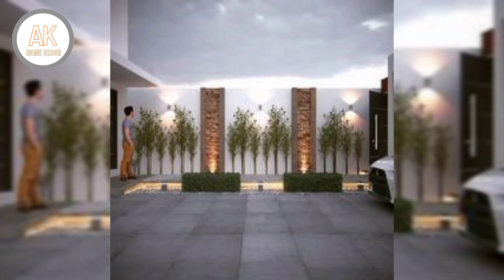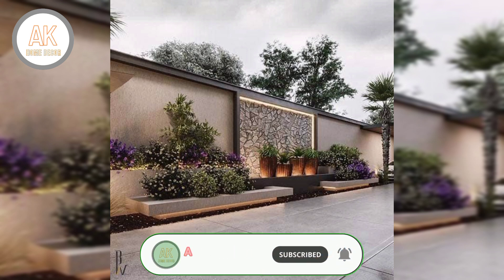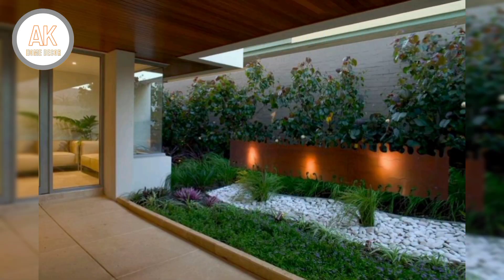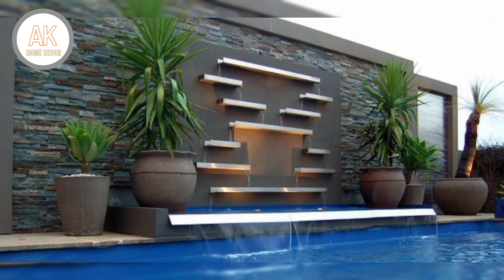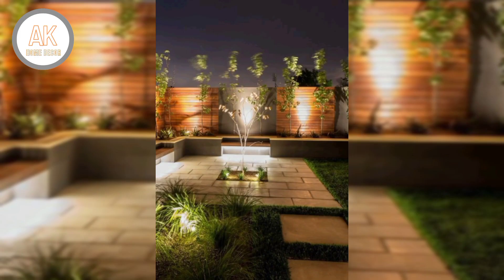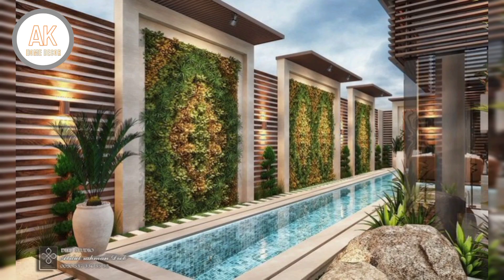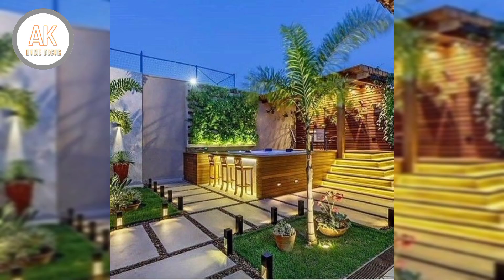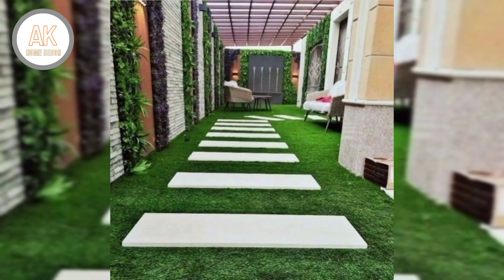100 Home Garden Landscaping Ideas 2023 | modern patio design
100 Home Garden Landscaping Ideas 2023 | modern patio design

friends is video ma apko home garden landscaping design our uske related ki jankari di gai ha .

Home Garden

100 modern patio design ideas 2023 backyard garden landscaping | house rooftop design ideas

7 principles of landscape design?
pathway garden for house sitout
sidewalk landscape design and walkway patio design ideas is shown for your home.